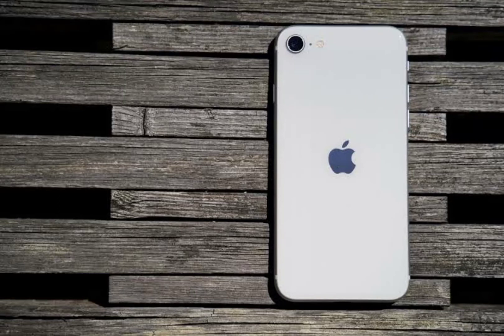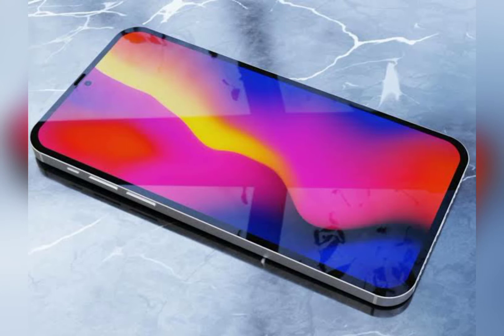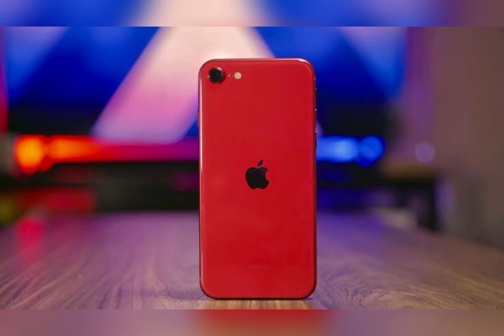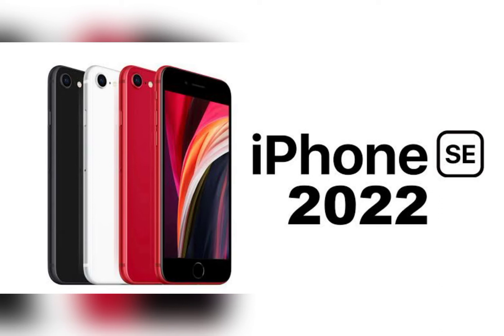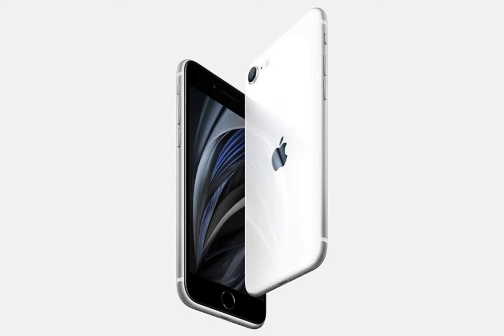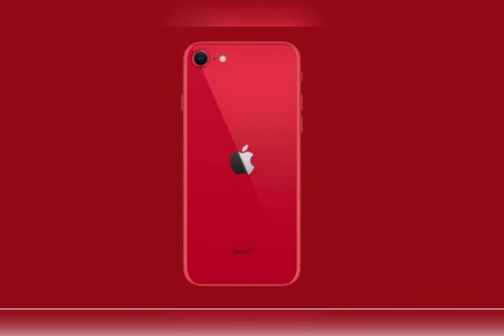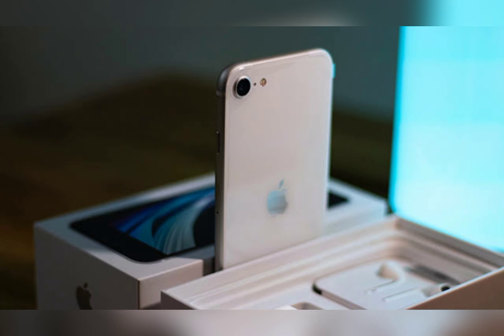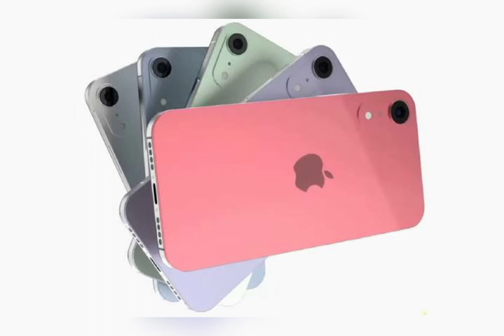Iphone SE latest 2022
This features Iphone SE latest 2022 and this video shares it all. Learn exciting facts about Iphone SE latest 2022.